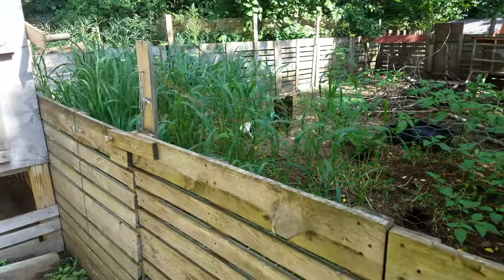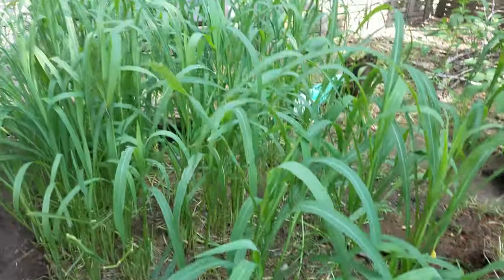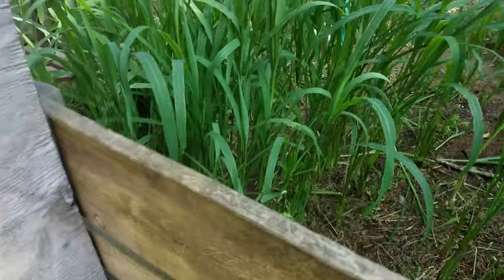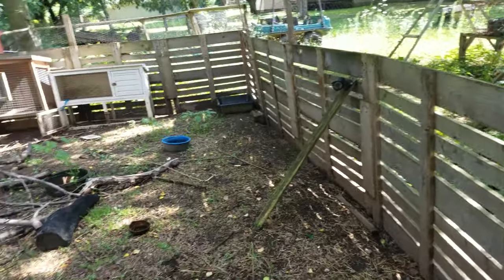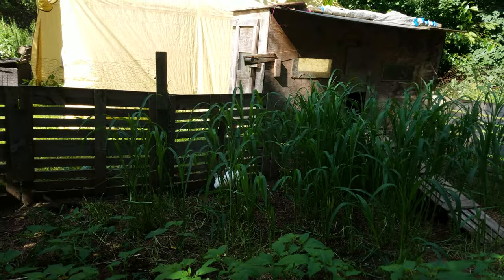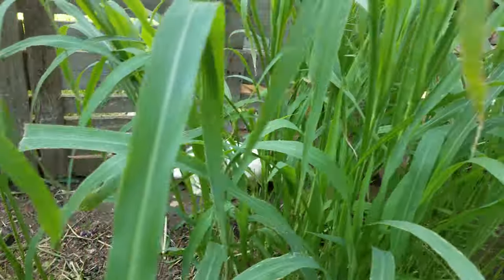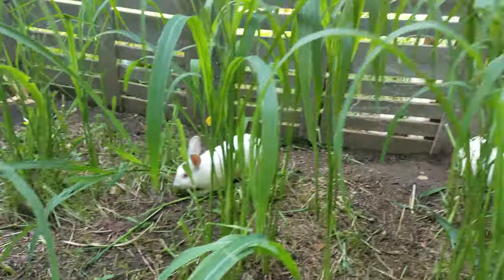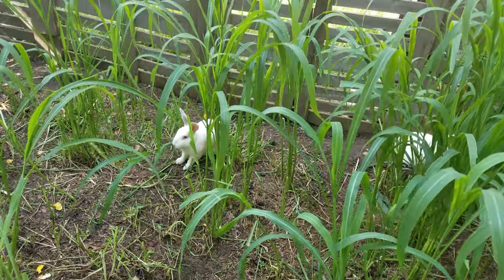Rabbits colony raising tour.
1st day of a daily rabbit tour.  Day 8.  About 22 more days until the babies are born.